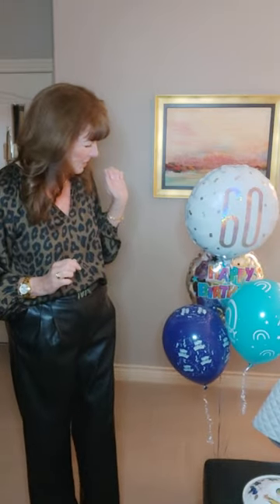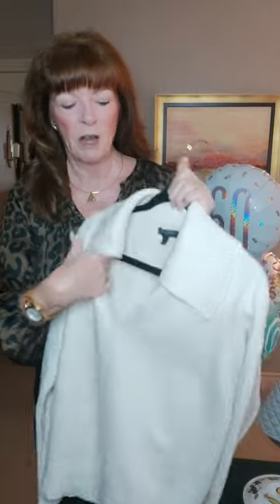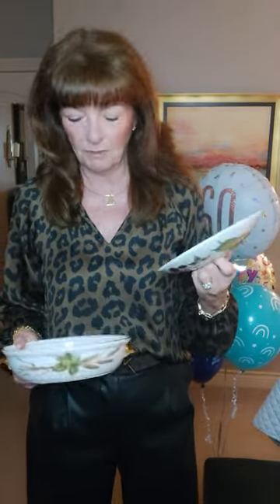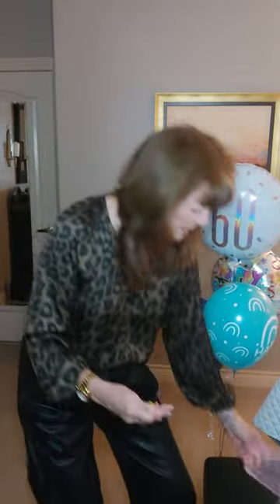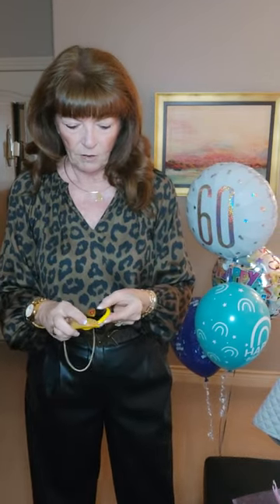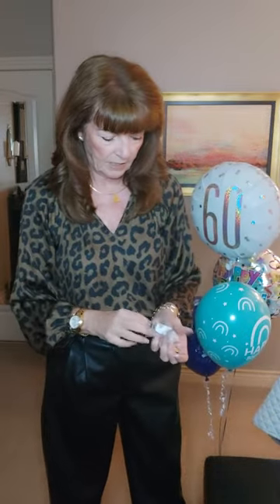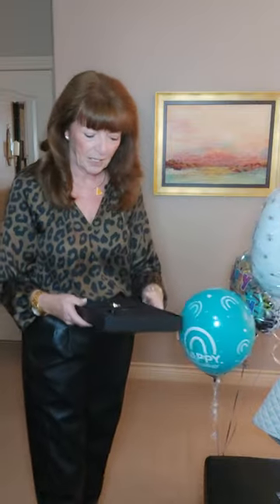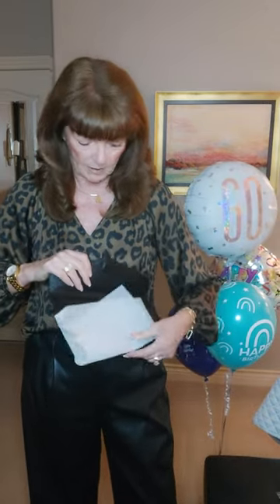Birthday presents! Fashion Over 50!